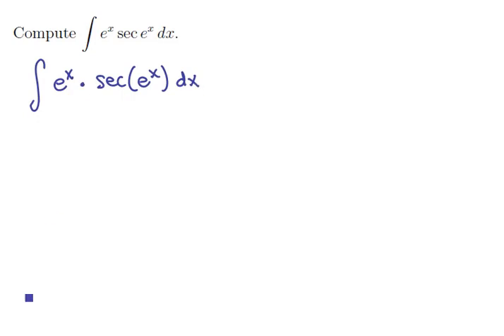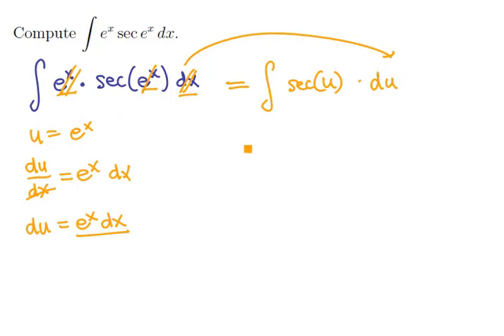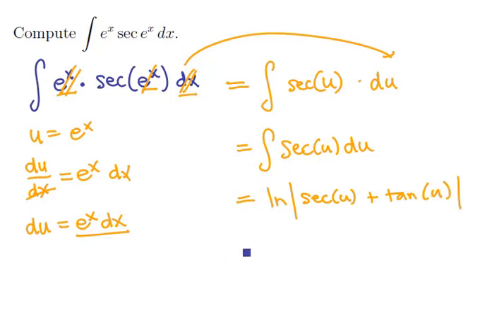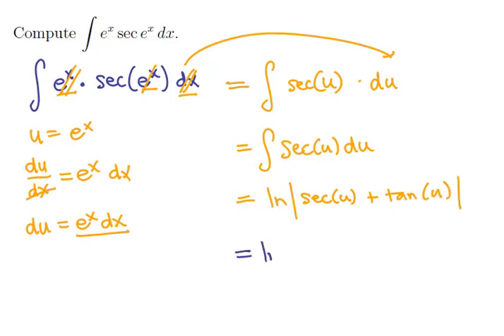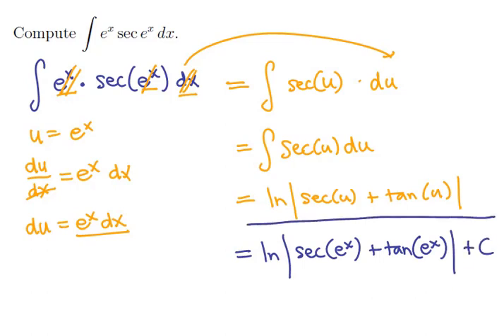5. Natural exponential 2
The antiderivative of a product involving trig and exp.